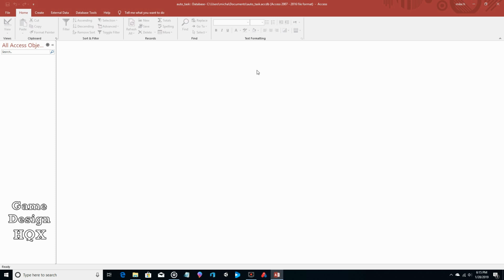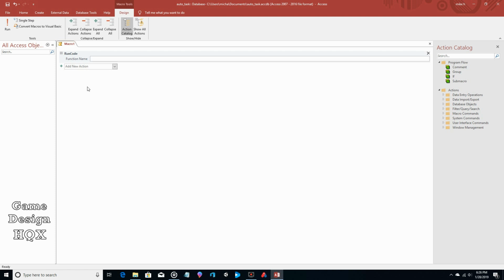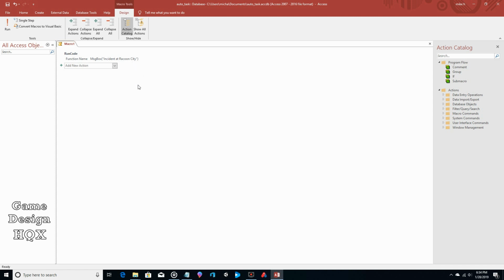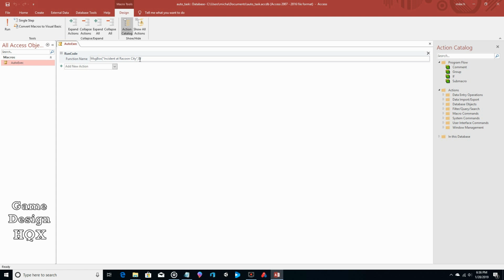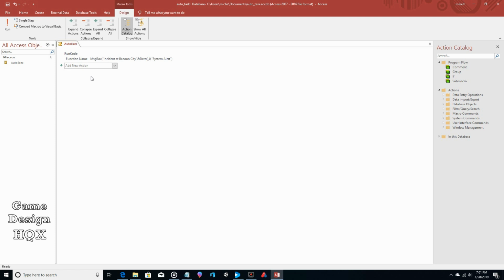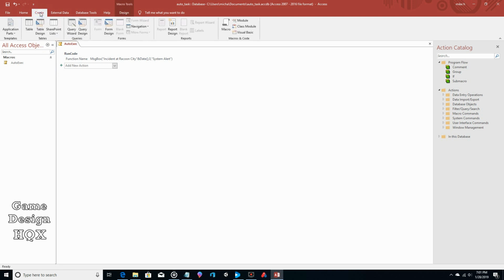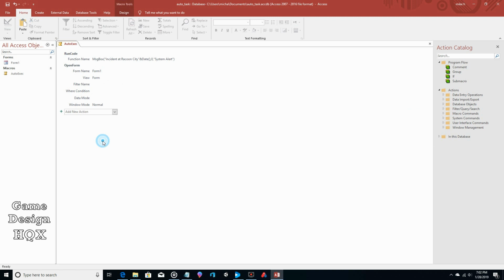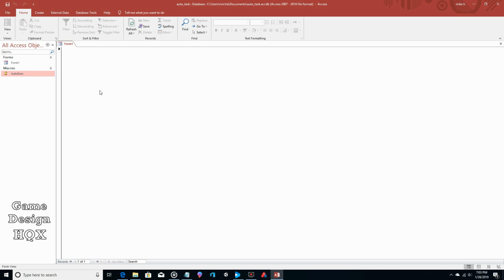Microsoft Access - Auto Run a Task Upon Database Startup 01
We will demonstrate how to have a task automatically run when you first start your Access Database. In this example we will open a custom Message Box and a Form.